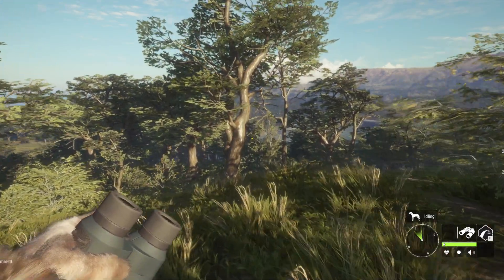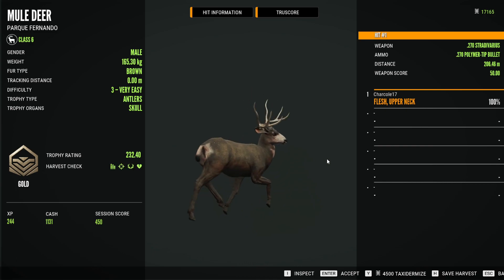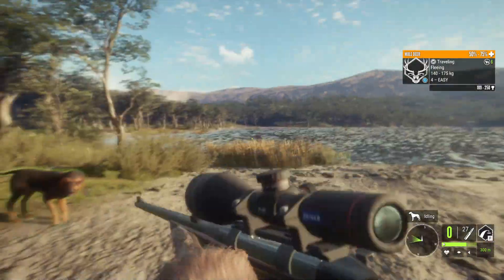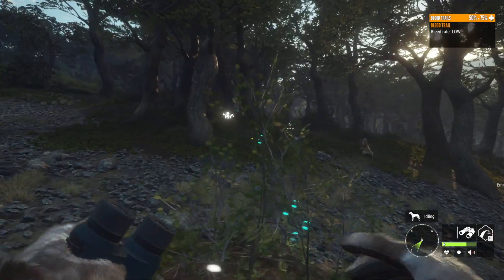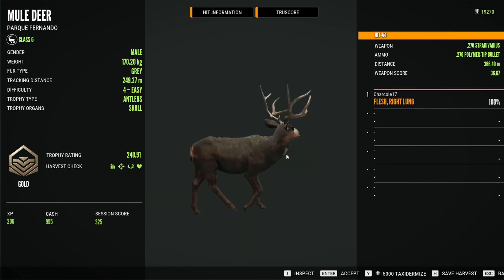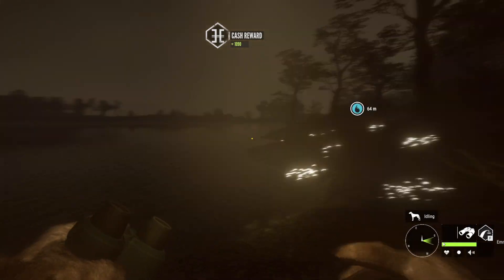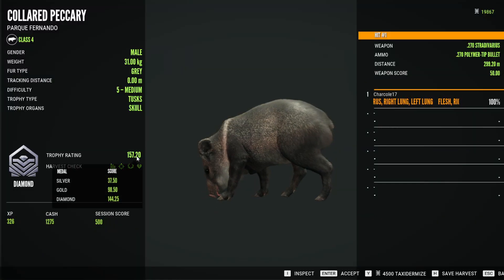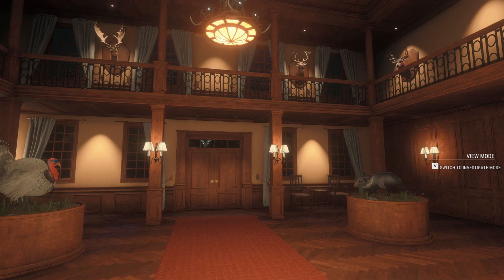Finally Completing Parque Fernando!